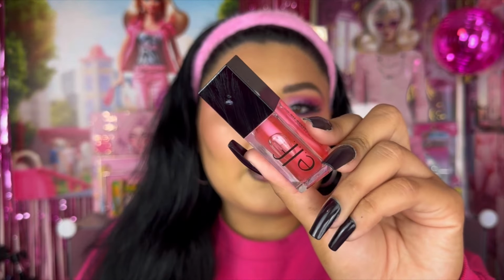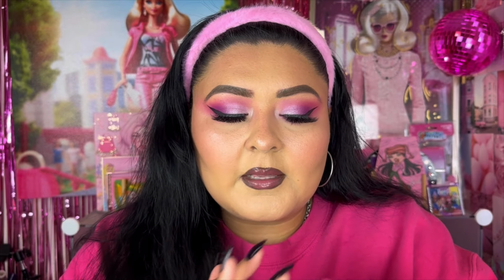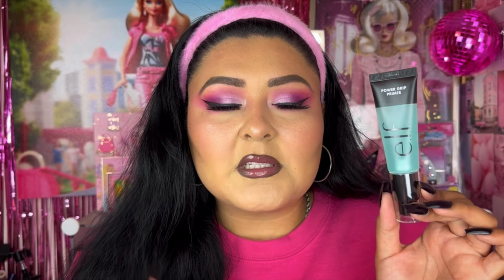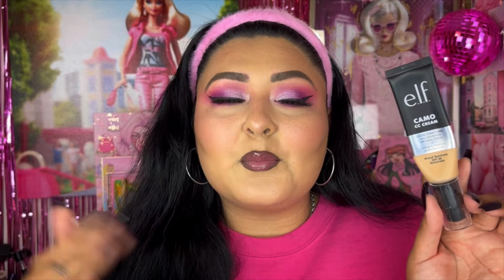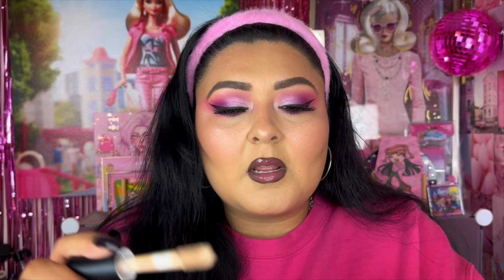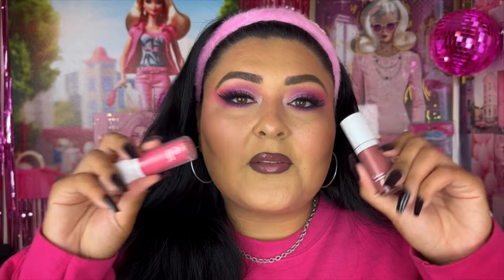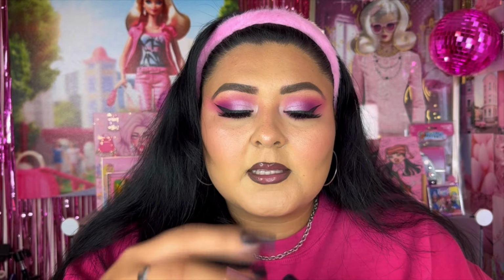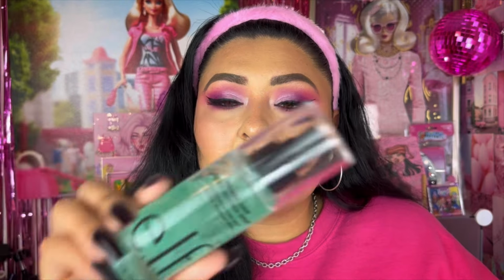THE BEST ELF PRODUCTS YET // AFFORDABLE FAVORITES!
🩷PRODUCTS MENTIONED🩷
1. Elf cosmetics glow reviver lip oil (pink quartz) $8.00
2. Elf cosmetics whoa glow sample
3. Elf cosmetics stay cool primer stick $7.00
4. Elf cosmetics power grip primer $10.00
5. Elf cosmetics liquid poreless putty primer $6.00
6. Elf cosmetics Camo CC cream (330W) $15.00
7. Elf cosmetics 16hr camo concealer (medium beige) $7.00
8. Elf cosmetics camo liquid blush (suave mauve and pinky promise) $7.00
9. Elf cosmetics H2O proof eyeliner pen $7.00
10. Elf cosmetics big mood mini $4.00
11. Elf cosmetics power grip dewy setting spray $10.00

🩷GET INSPIRED🩷
“I am doing the best I can, and that's a beautiful thing”